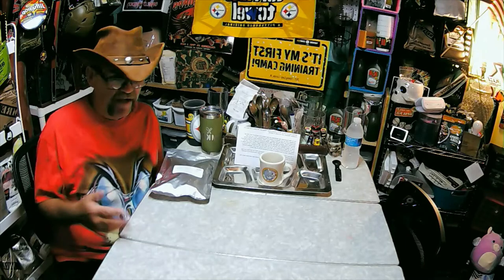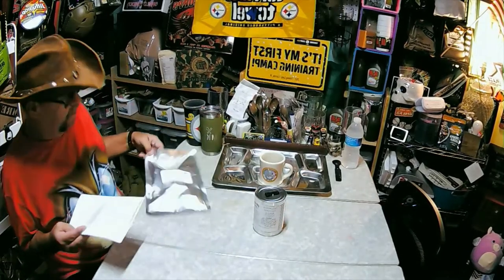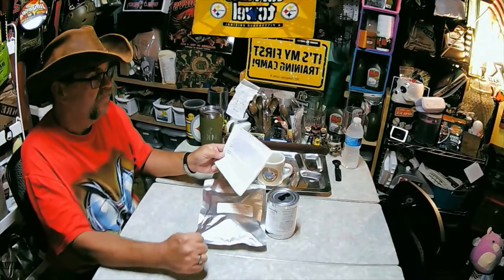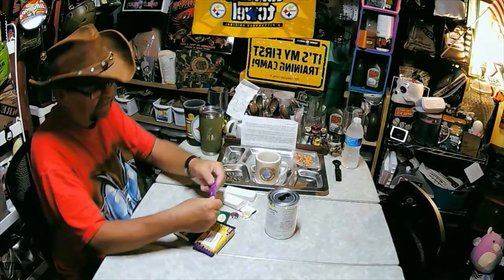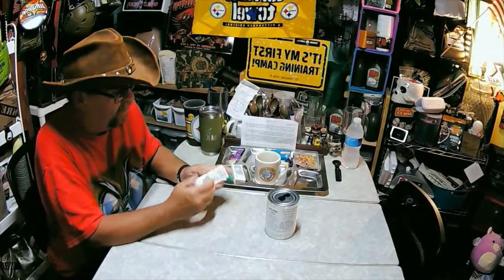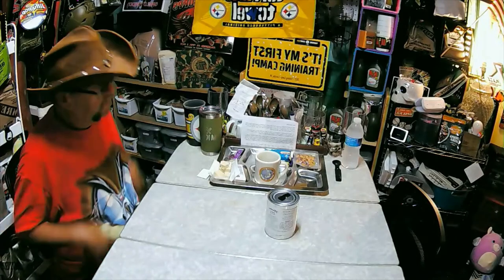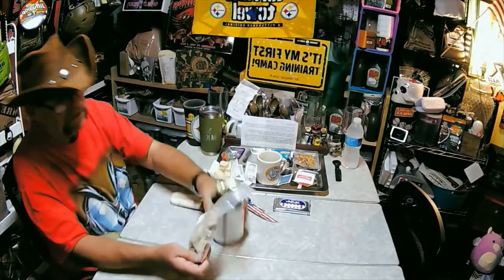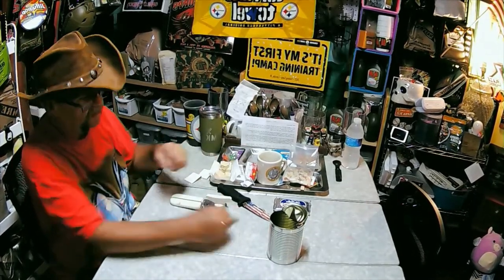August & September Ration of the Month